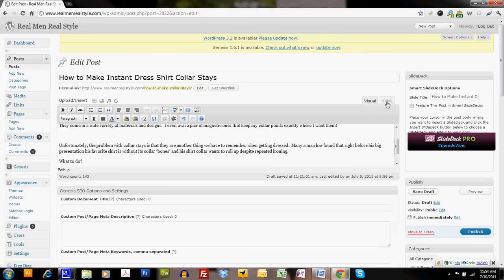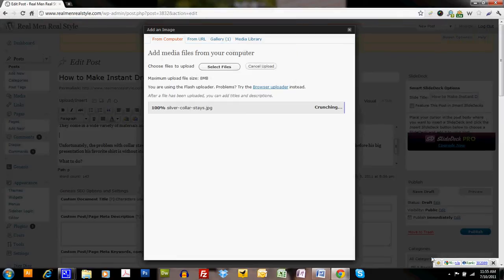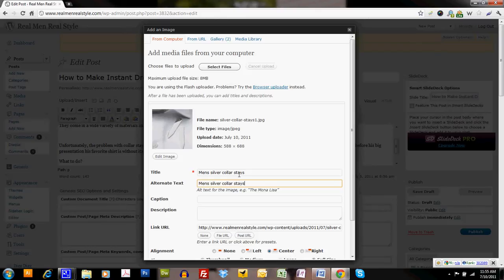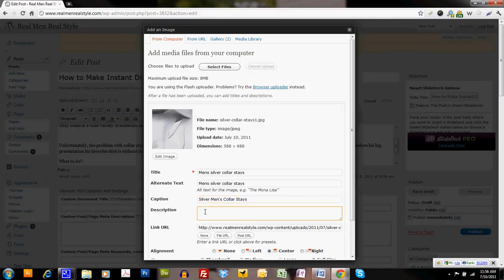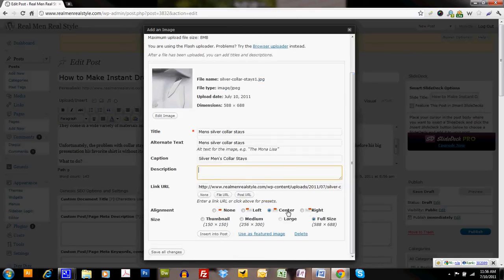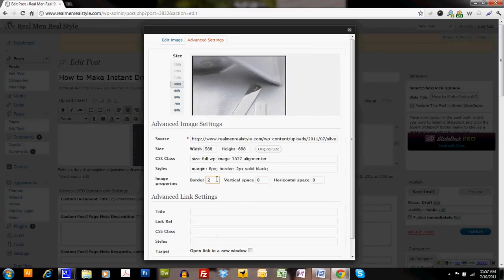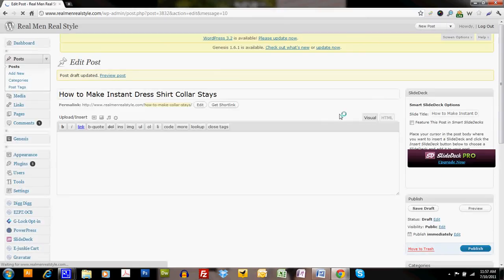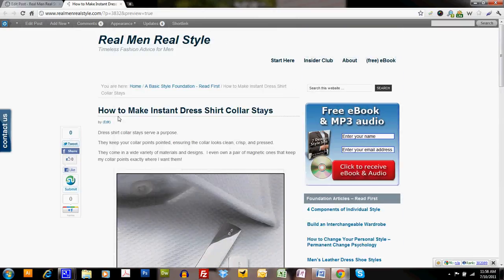seo for images on wordpress